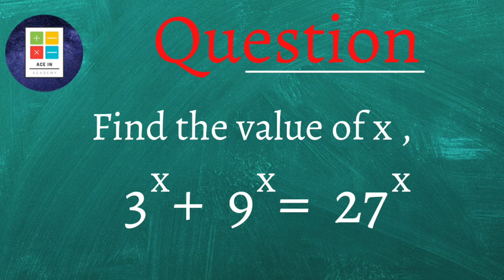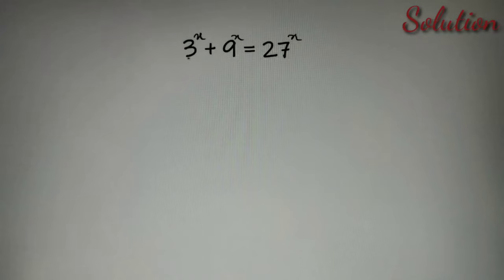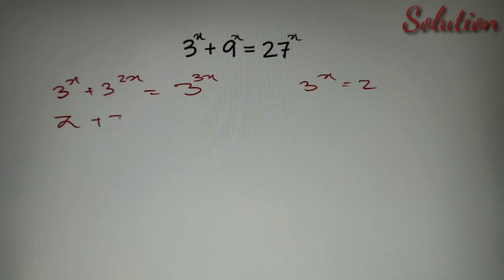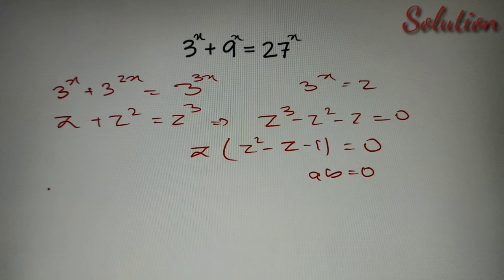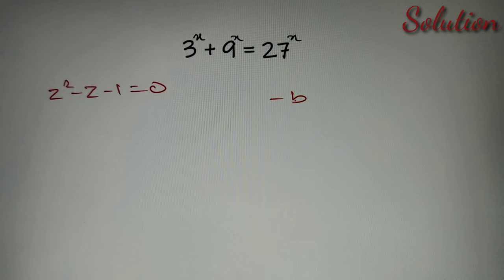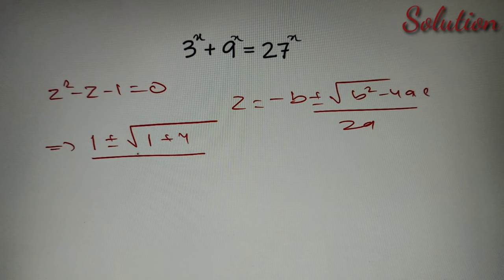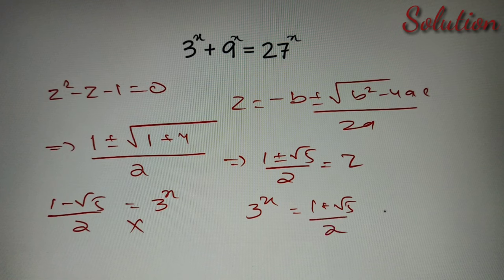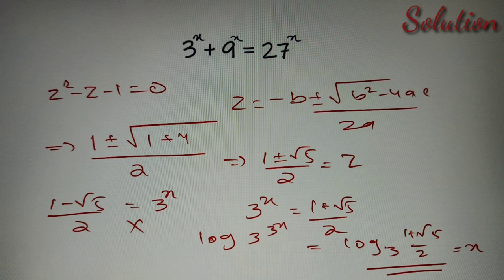Find the value of x | Ukrainian Maths Olympiad | Algebra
In this video, we will solve a problem that is based on the topic of algebra

Reference:  Ukrainian Maths olympiad

📌 Time Codes :

0:00 - Introduction
0:41 - Solution Begins
4:06 - Practice Question

📒Topics Discussed in the video:

📌 Solution elimination

📒 Question discussed in this video :

Find the value of x in

3^x + 9^x = 27^x

📒  Practice question at the end :

Find the value of x in ; ( 8^x - 2^x )/ ( 6^x - 3^x) = 2